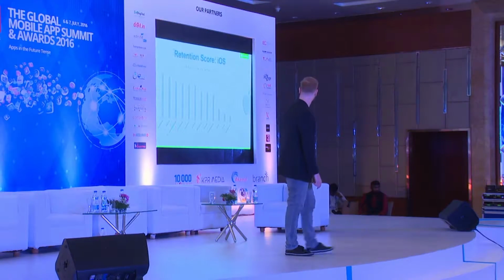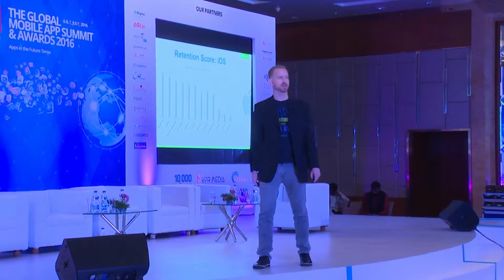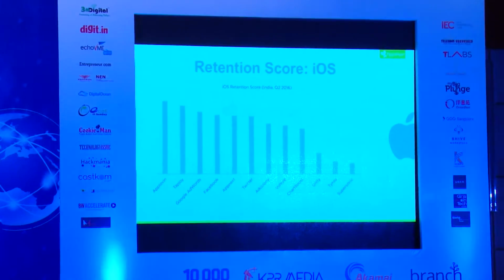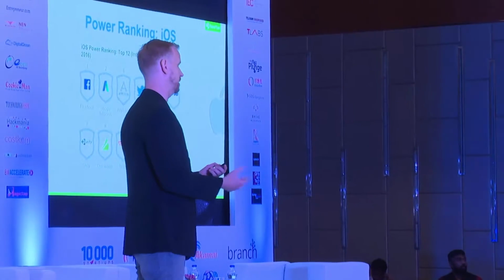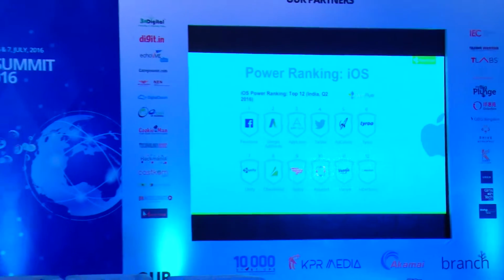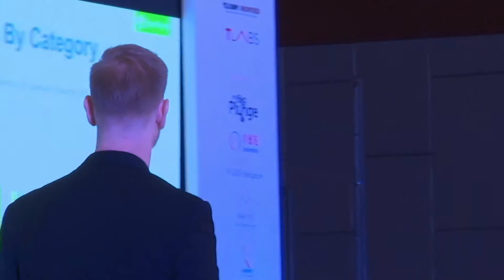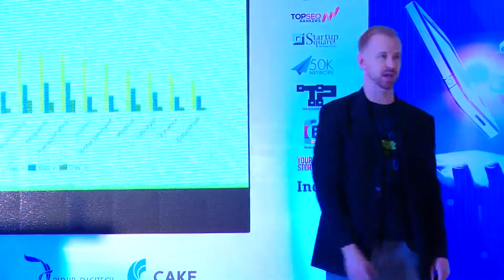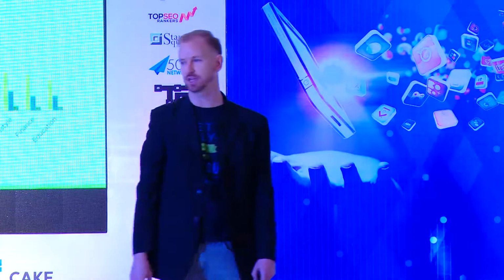GMASA'16 Bangalore: Calculating Your LTV; India-Specific Data Benchmarks - Ronen Mense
Listen to Ronen Mense's keynote on "Calculating Your LTV; India-Specific Data Benchmarks"